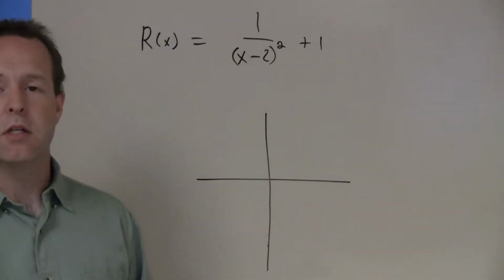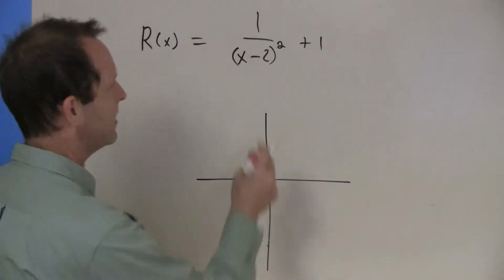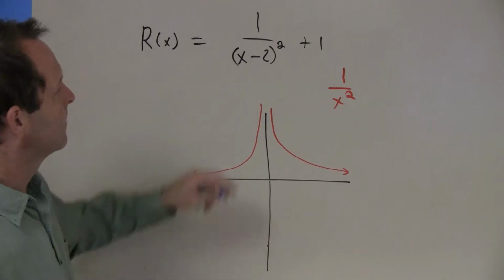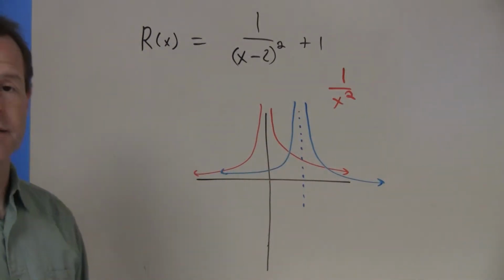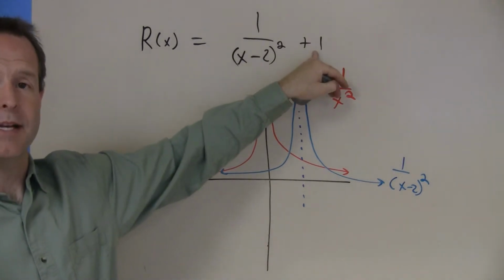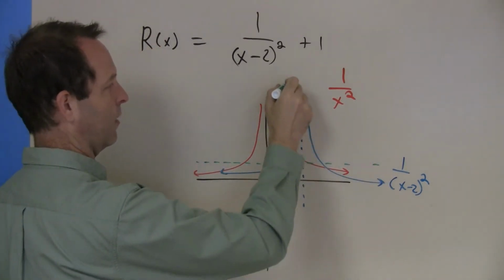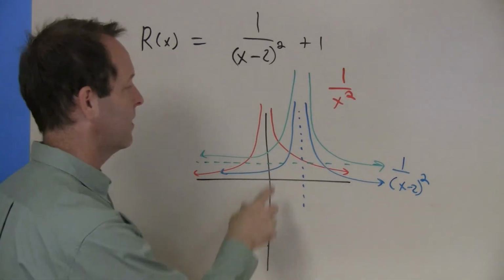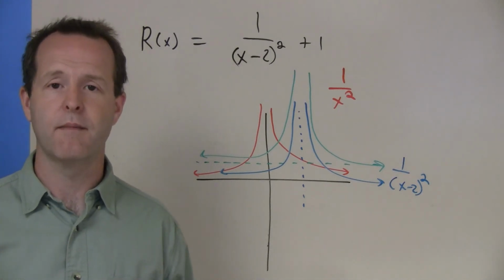Using Transformation to Graph a Rational Function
5.2.3 S5 College Algebra